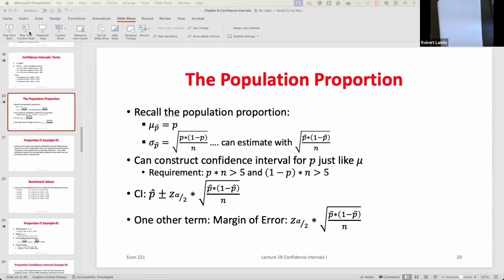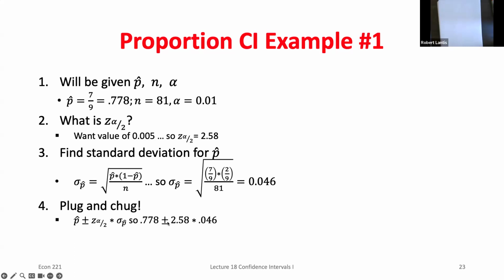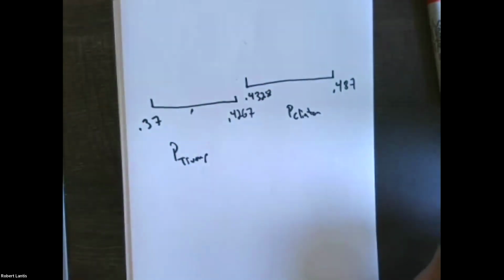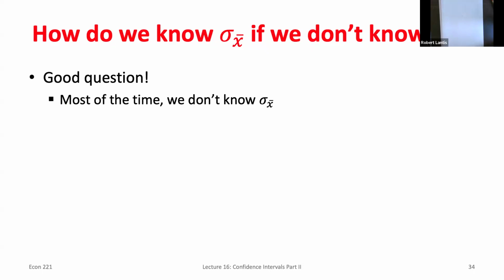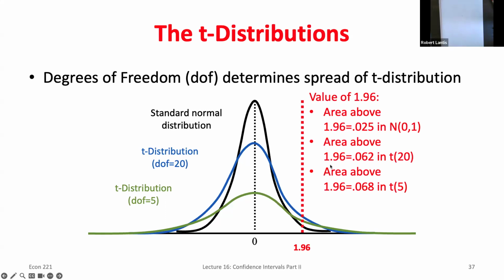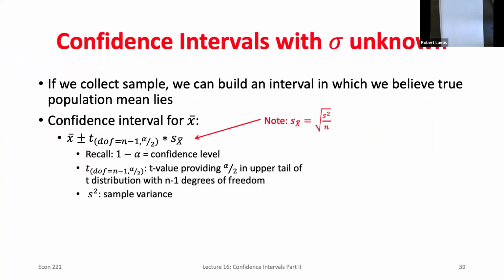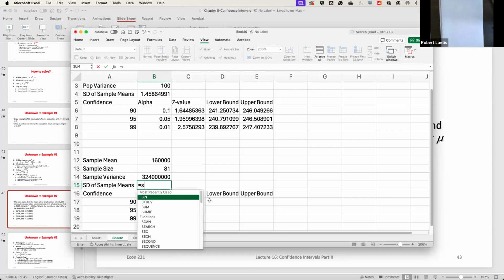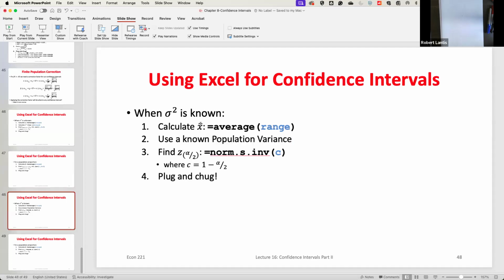Chapter 8 part 2 Confidence Intervals